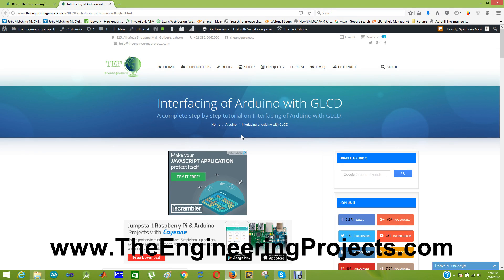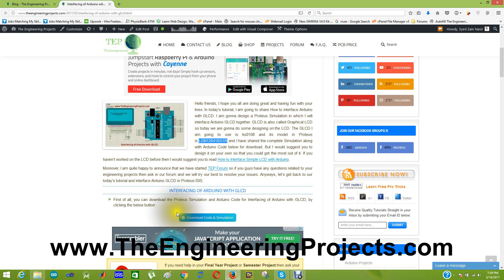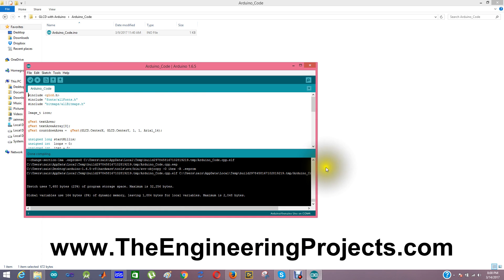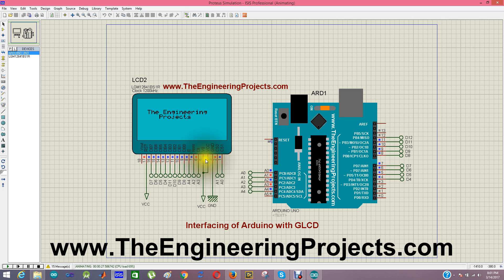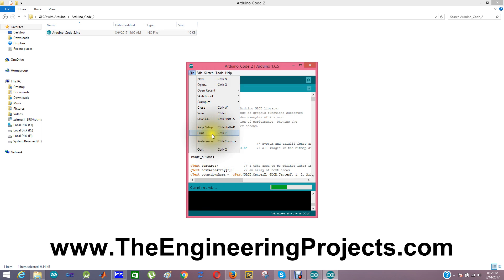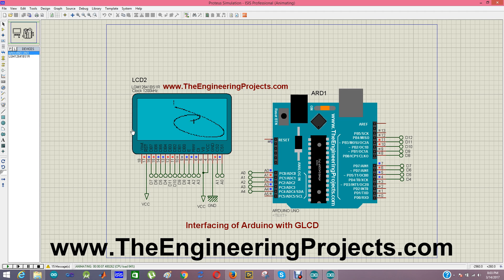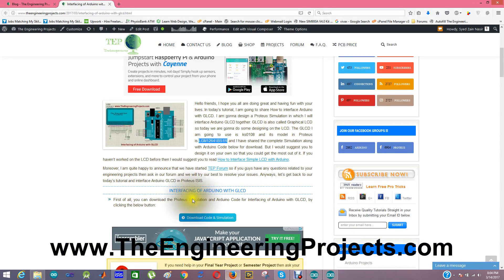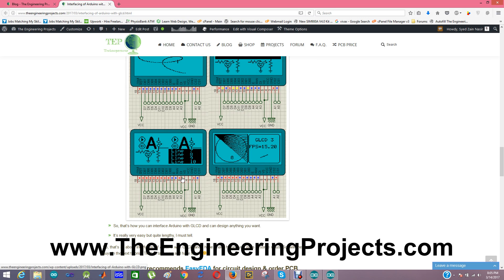Interfacing of Arduino with GLCD